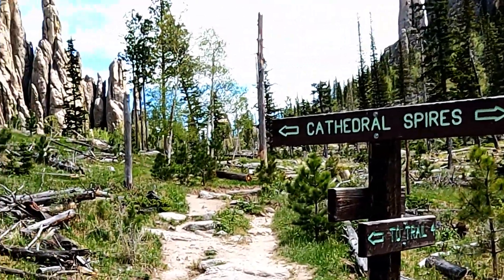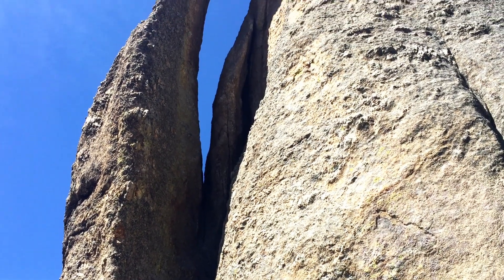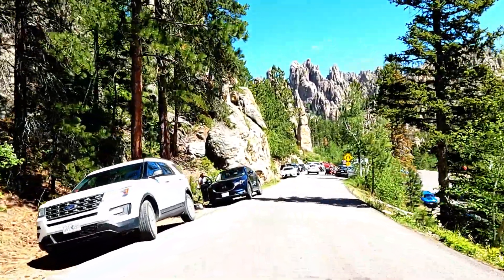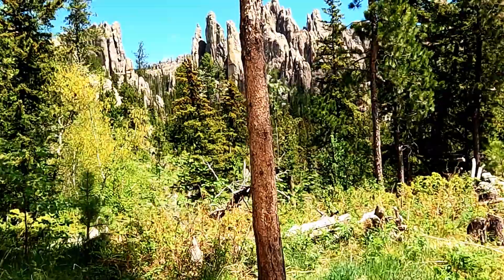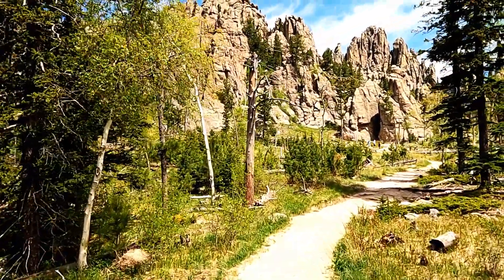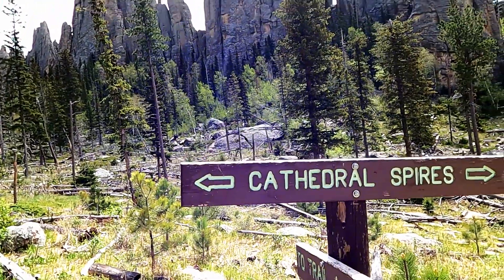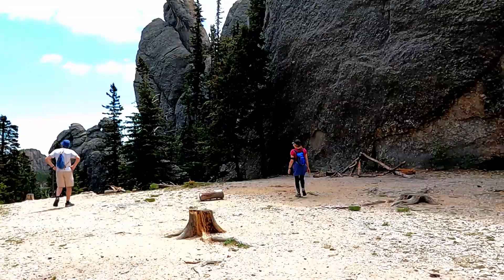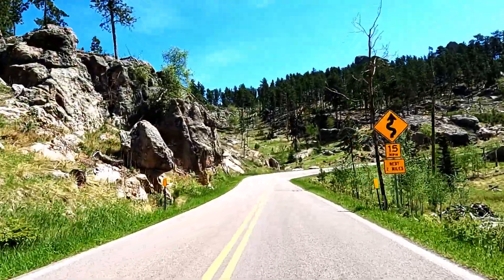Cathedral Spires Trail - Custer State Park, South Dakota with drive through Needle"s Eye Tunnel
POV Drive through tiny Needle's Eye Tunnel on way to Cathedral Spires Trail. Magnificent Trailhead! Features and highlights of hiking trail shown. 3rd hike of Custer State Park Series.